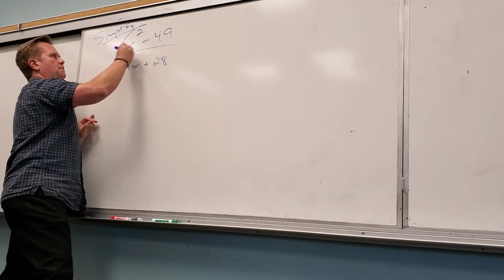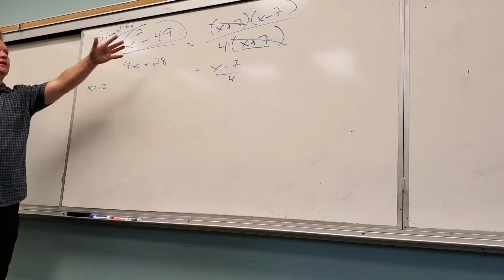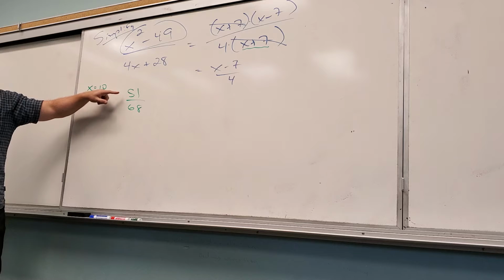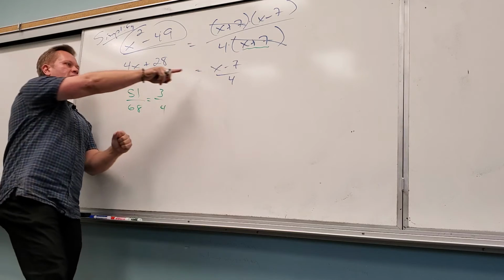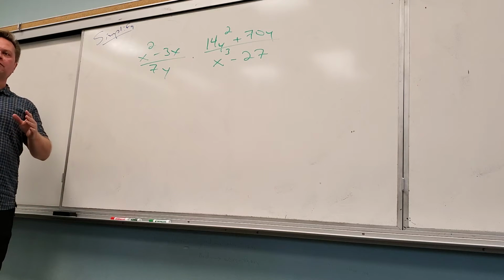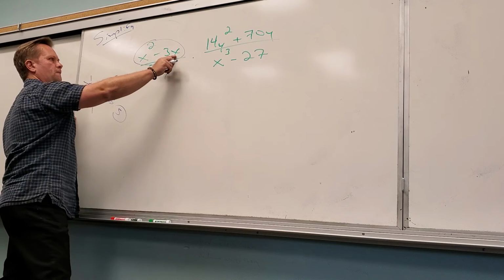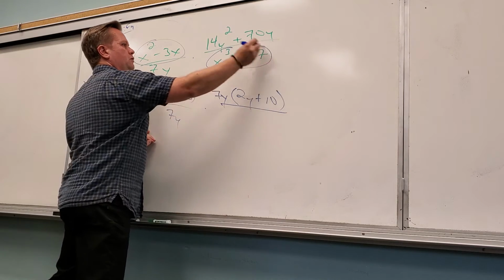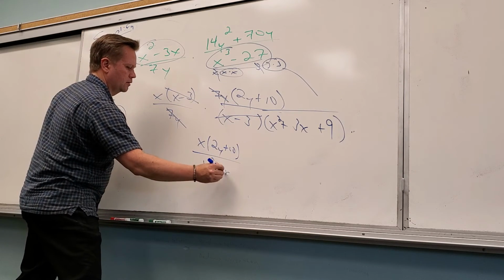Math 90, Nov 25 Lecture, part 1